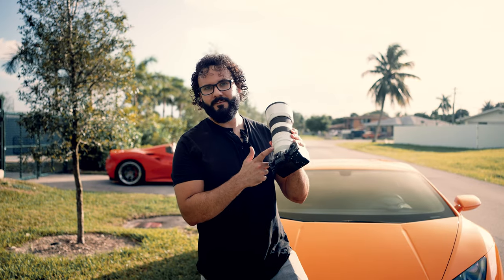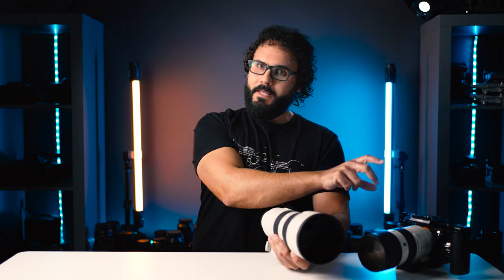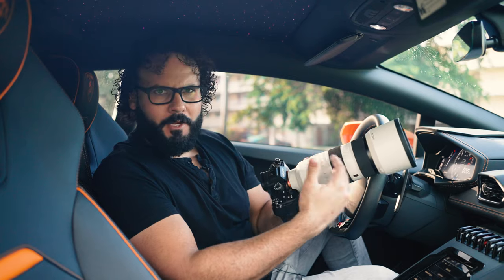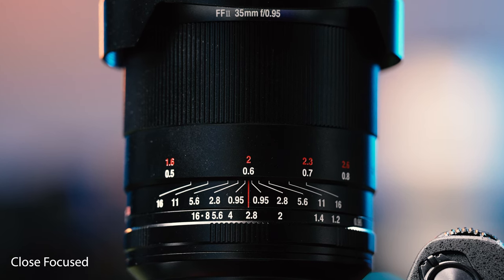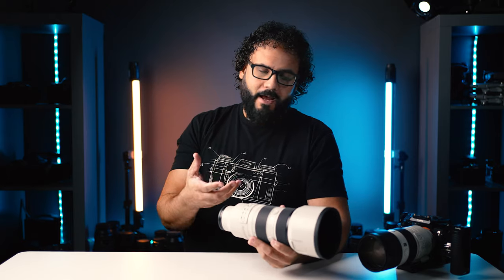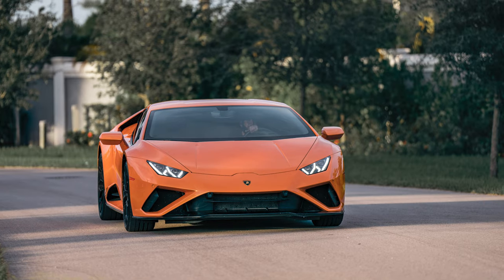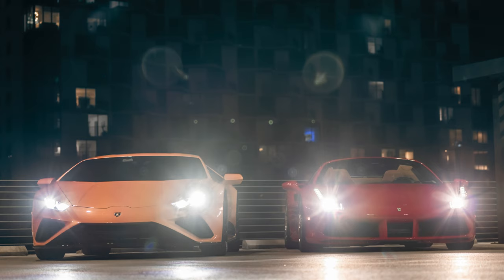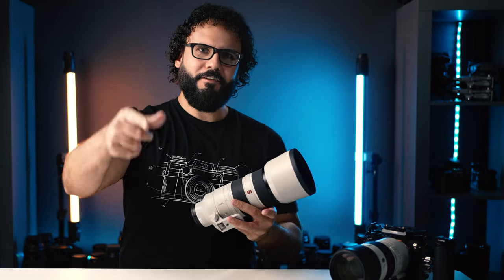Sony 70-200 F2.8 GM II Hands On Review | Lighter Better Faster Stronger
Grabbed a Lamborghini and Ferrari to test Sony's newest lens with amazing quality, insane AF speeds, new features, and a massive weight reduction

Main Photography Cam
Main Video Cam
Tripod I used
Dream Cam
Best Memory Card
Our FAVORITE lens ever
Shot on this camera